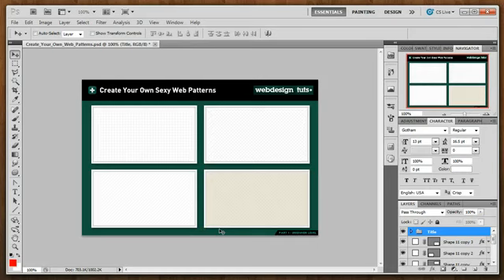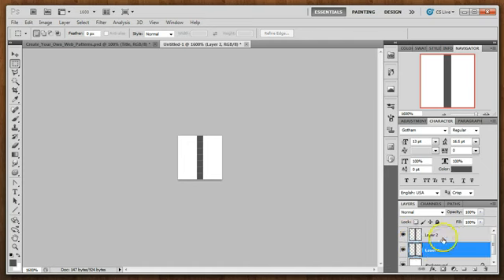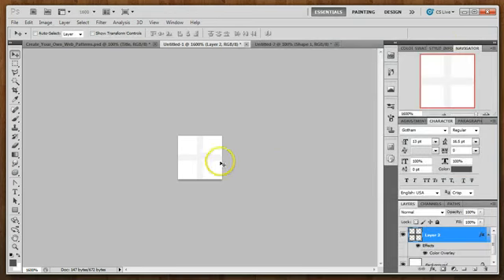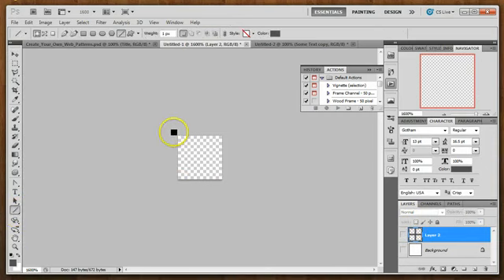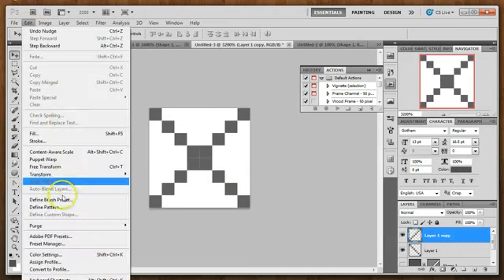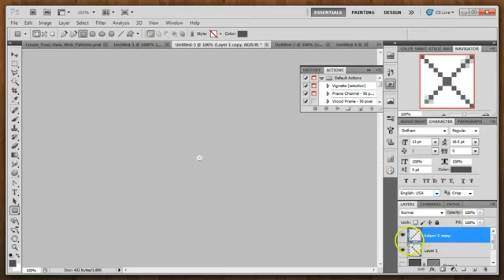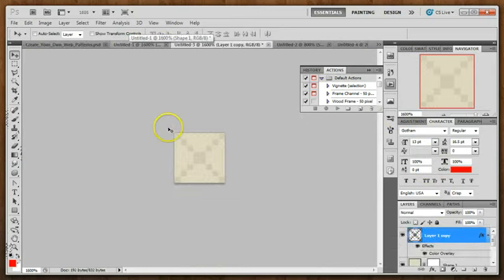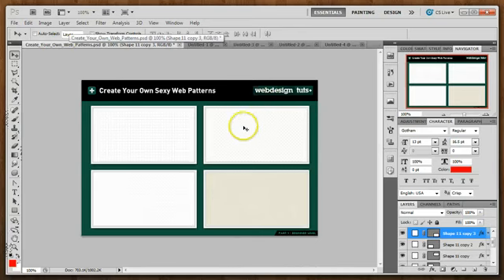Create Your Own Web Background Patterns (Part 01: Pattern Basix)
Ever wondered how to create perfect, seamless background patterns that work on Photoshop and on the web? Look no further because today we're going to break it down for you, step by step. You'll be creating your own background patterns in no time!